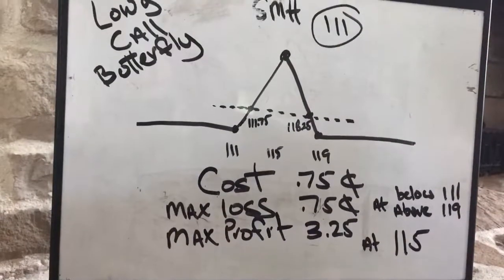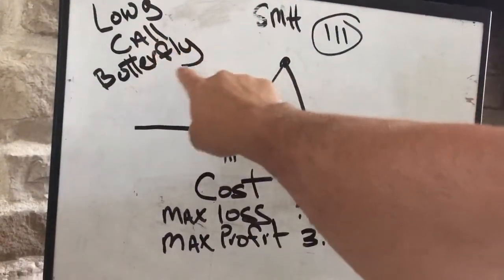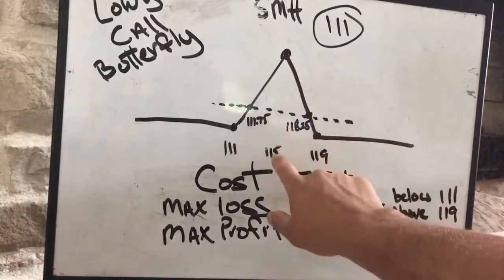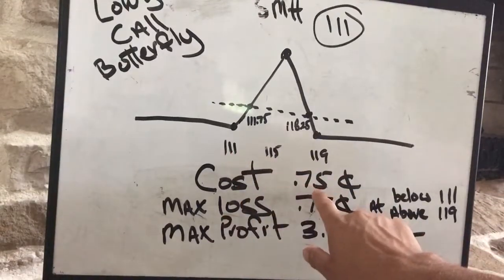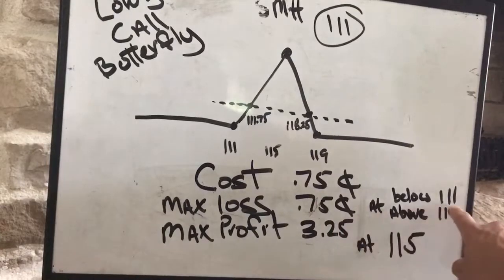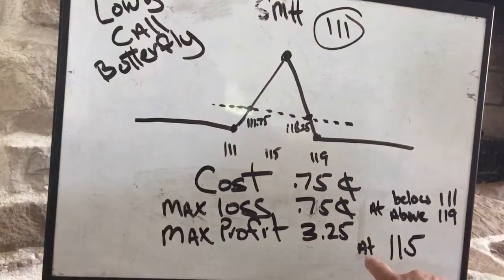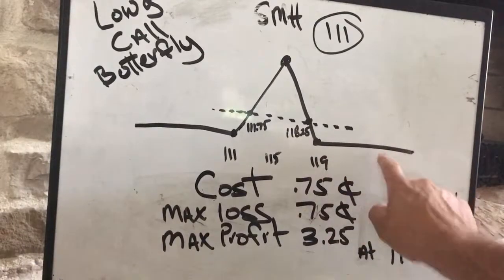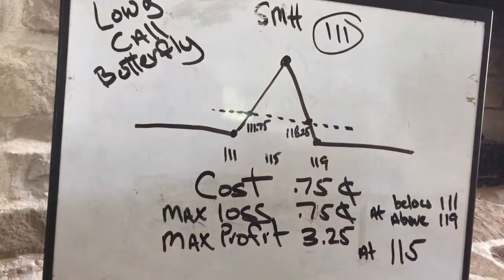Long Call Butterfly $SMH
In this Video I explain how to take a long call butterfly position on $SMH, a semiconductor ETF. Learn more and make trades at hudsonboardoftrade.com.